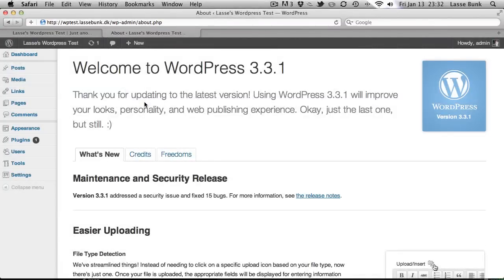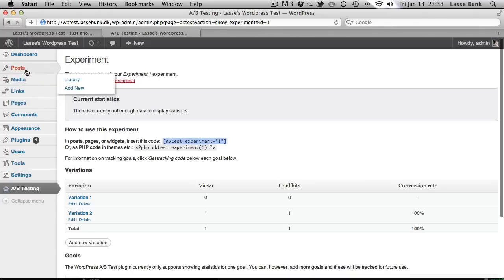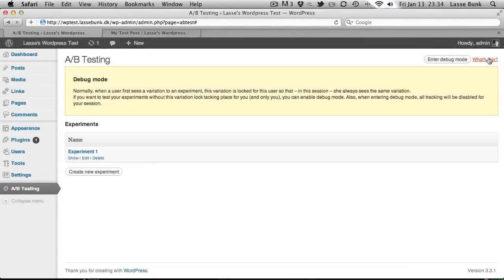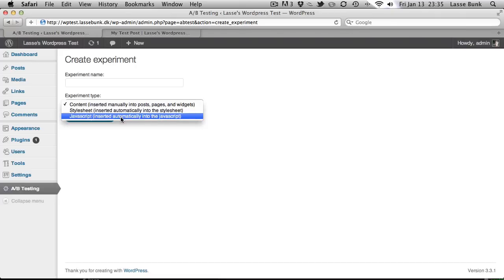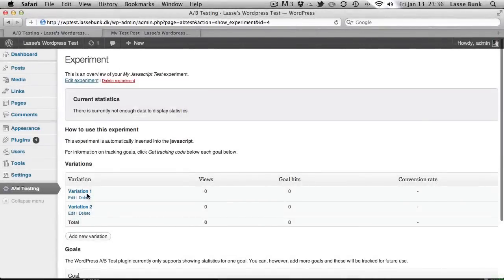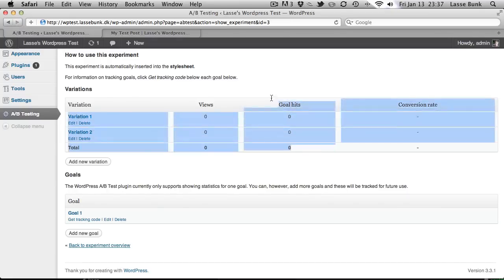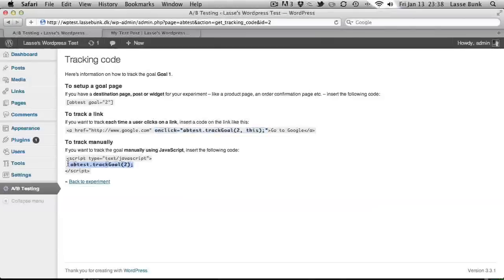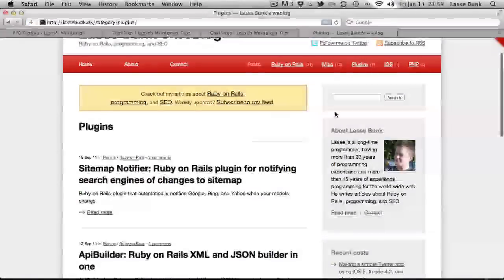Introduction to the A/B Test for WordPress plugin (video demonstration)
A/B Test for WordPress makes it easy to set up and perform A/B testing on any WordPress site.